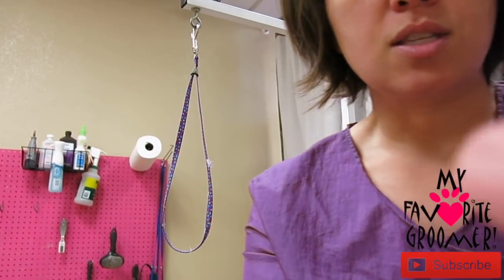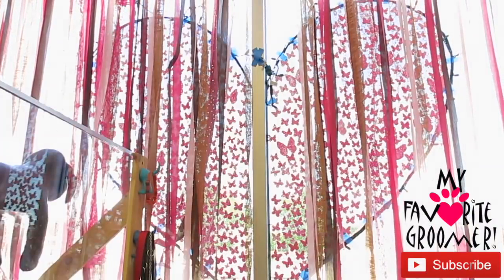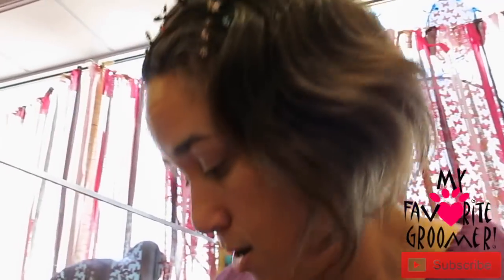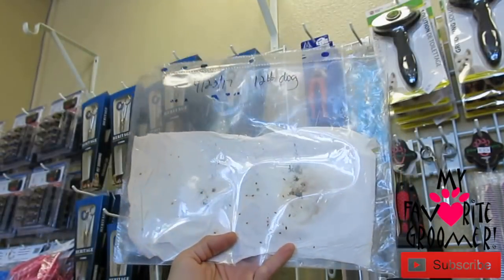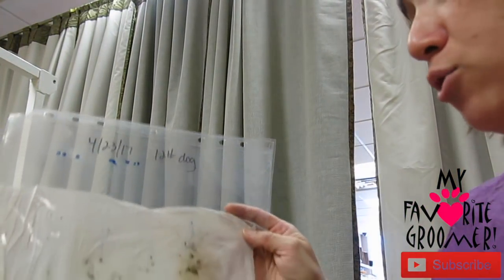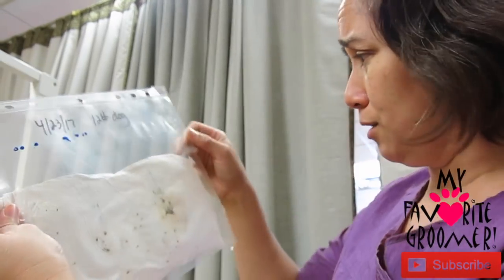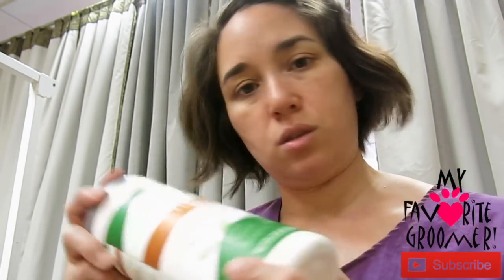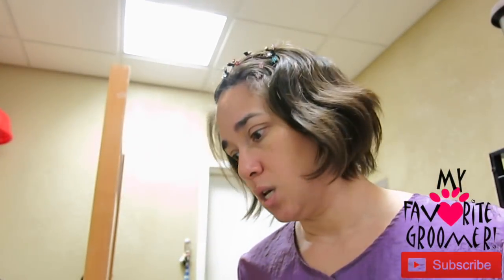Lets talk about fleas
In this video I talk a little bit about dog fleas.

TN Source-  Googleimagesdiydoggrooming